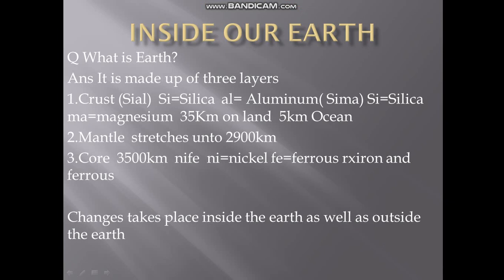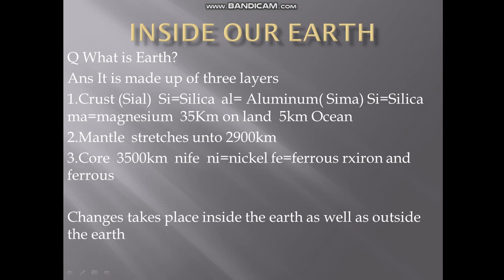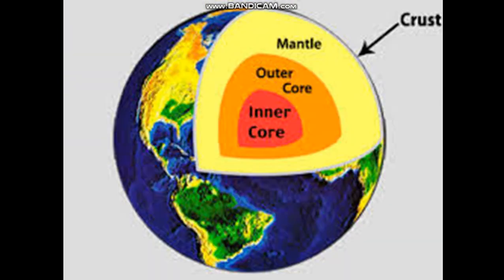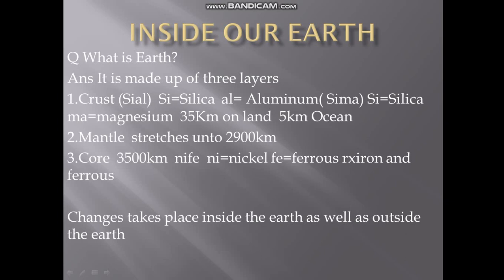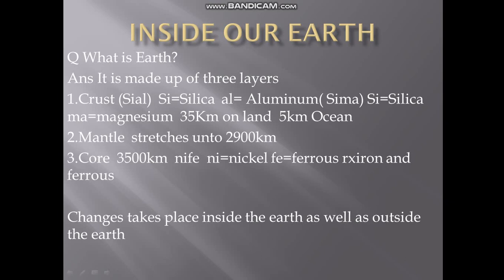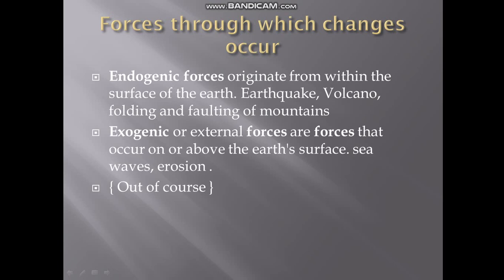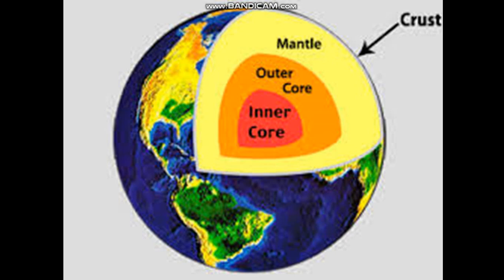class 7 chap 2 geo episode 01